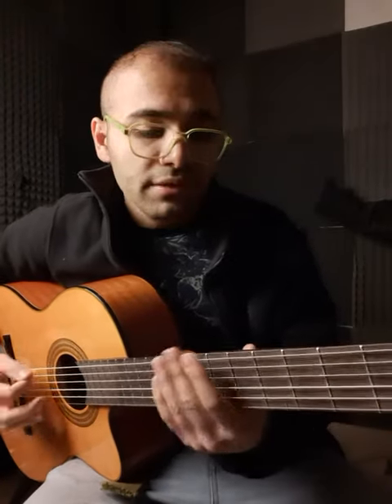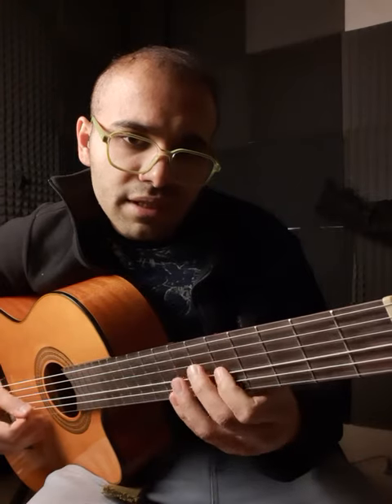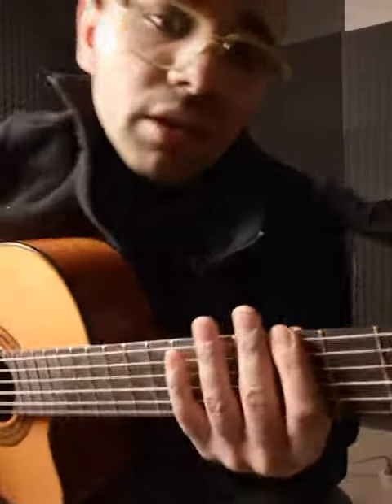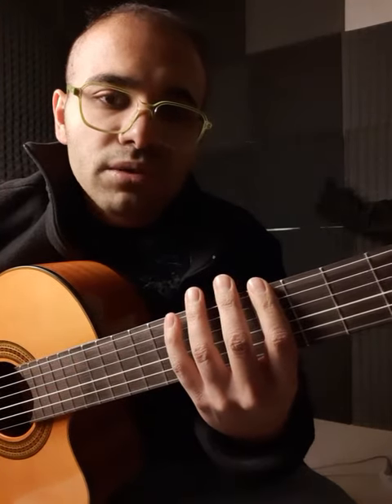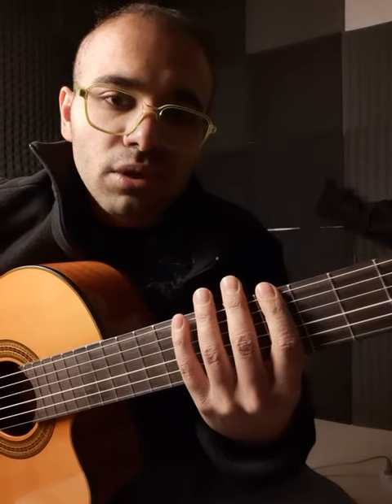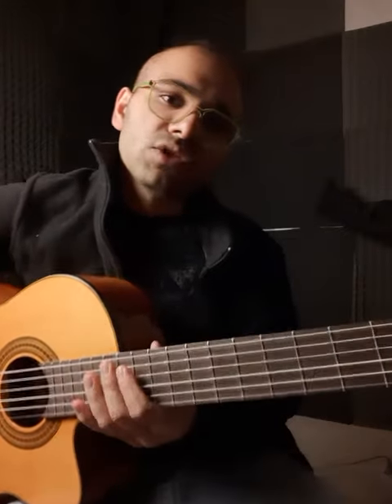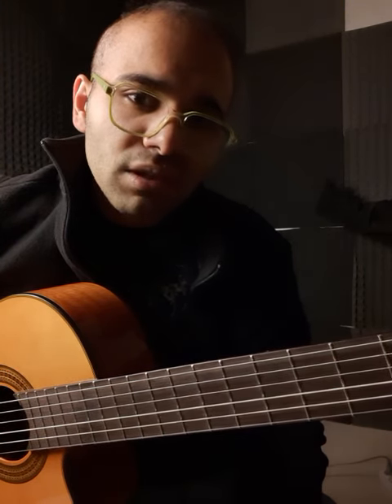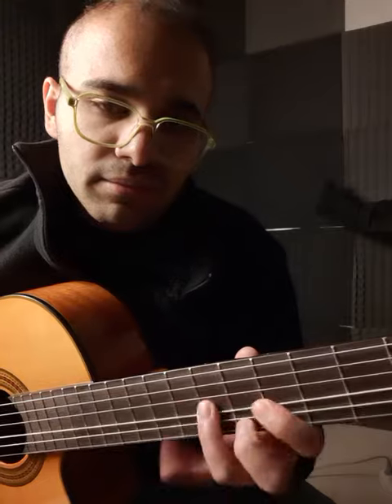how to legato on pentatonic minor scale on guitar fretboard